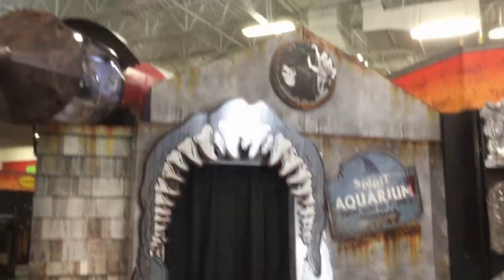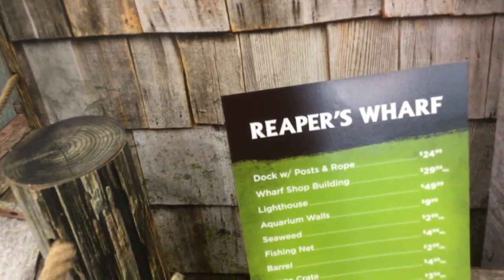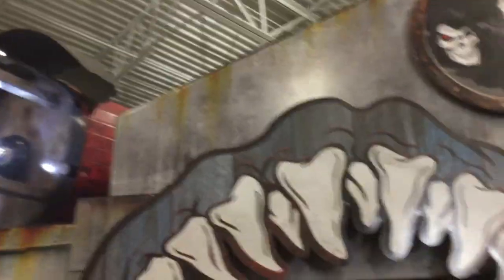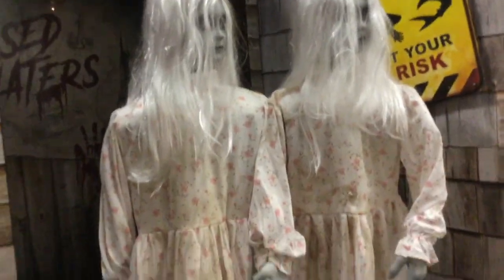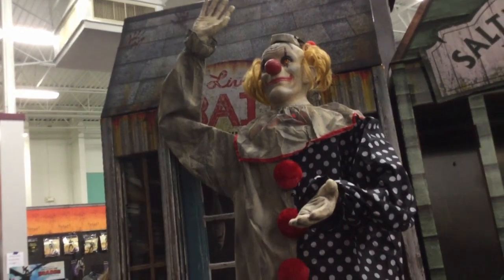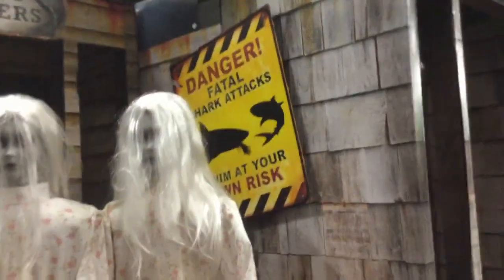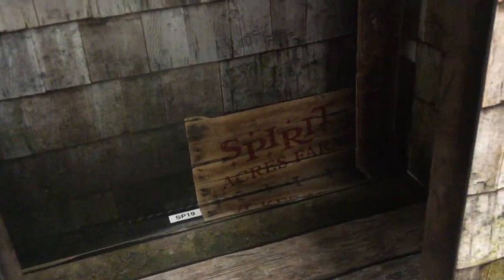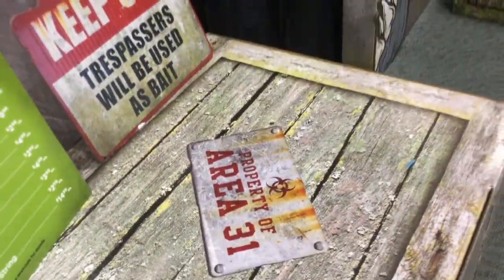Spirit Halloween 2019 Spirit Aquarium (Detailed Tour)